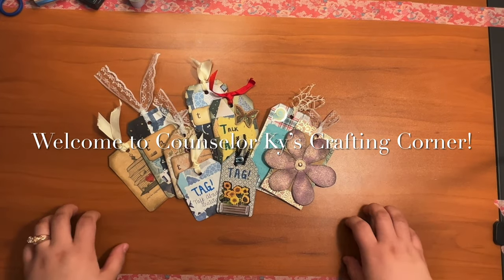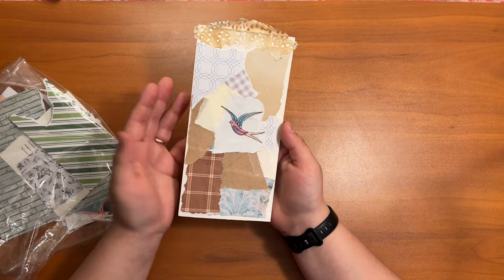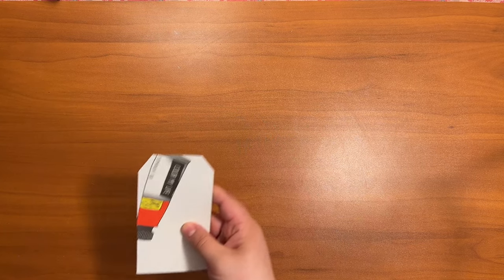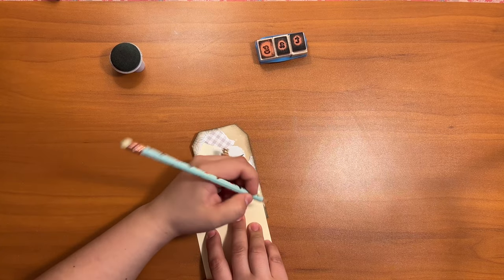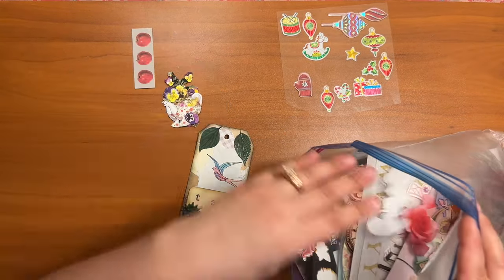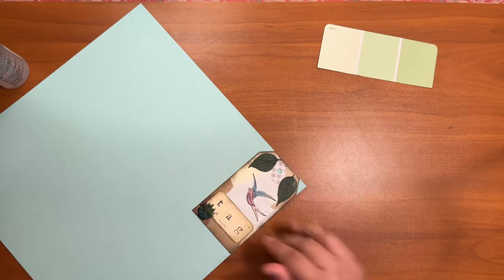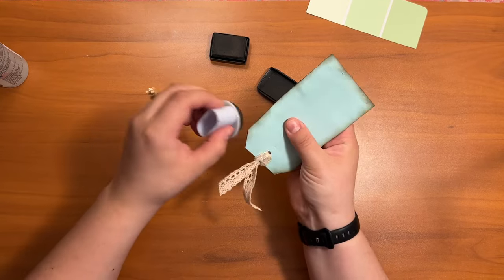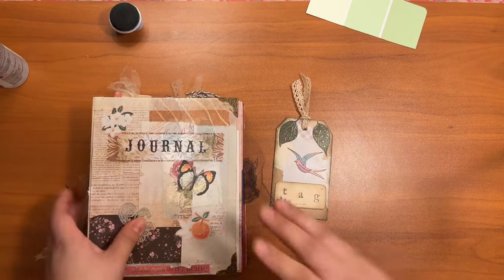Let’s make TAGS (Talk About Growth/Gratitude) journaling tags, gifts, decor |wellness & self care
Let’s take tags for journaling to the next level! We’re giving tags a specific meaning: Talking about Gratitude/ Gratefulness! This is a fun, easy art project that can be made in big batches for times when you identify moments of growth or gratitude to write about for yourself or others! Imagine giving these cute little tags to someone as a surprise in their coat pocket or lunch box, for example! Have fun and take good care!